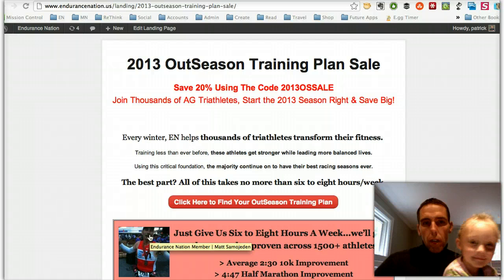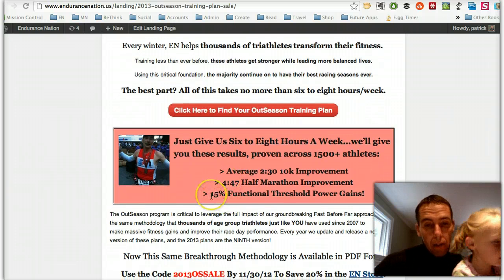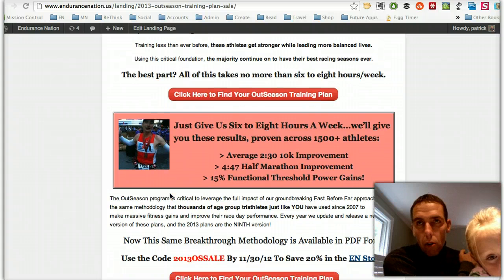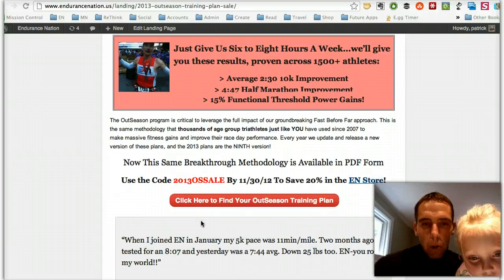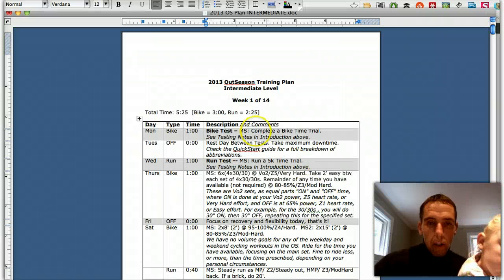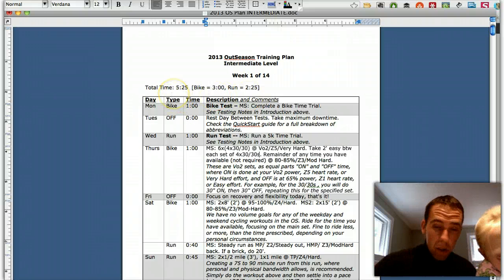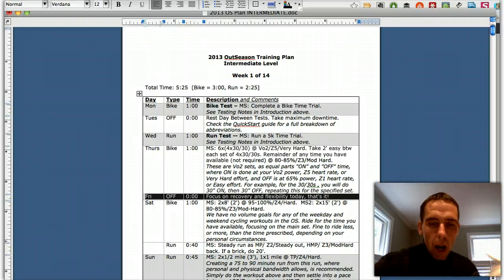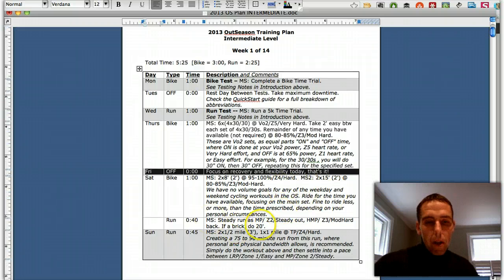Triathlon OutSeason 2013 Screencast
Coach Patrick ) outlines the winter training protocols for triathletes, based off of our brand new 2013 plans -- includes cameo of his daughter, Emma.